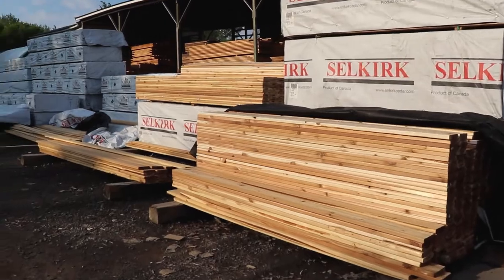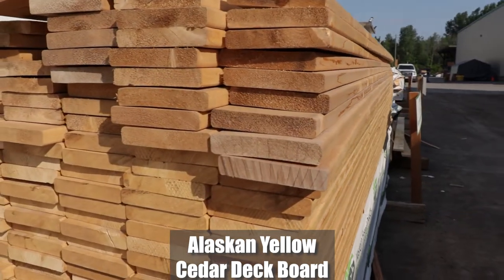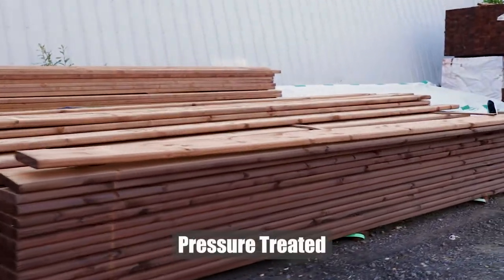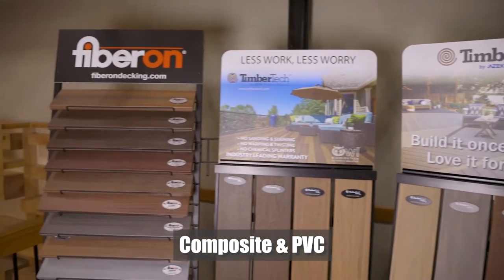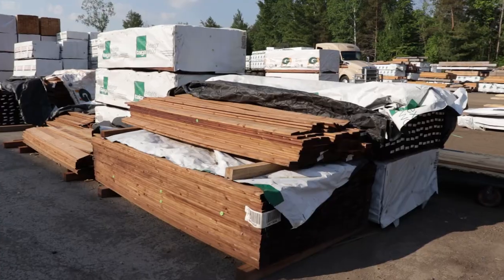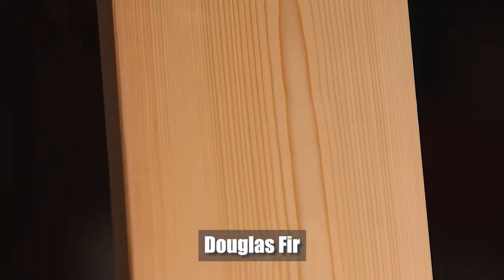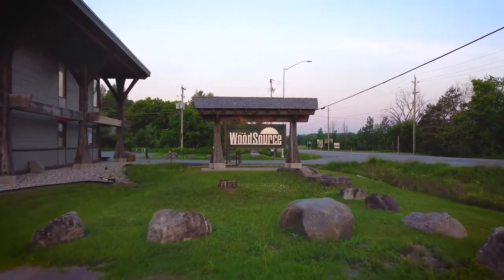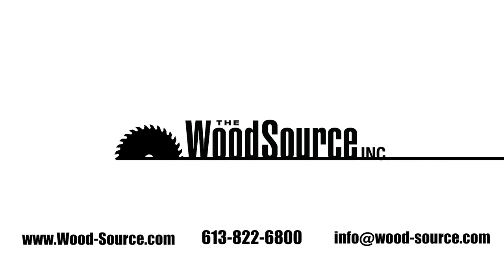2021 Deck and Fence Options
Nothing says “summer project” like a new deck or fence, and here at The
WoodSource we are well-known for our Western Red Cedar deck and fence boards. With lumber supply shortages, we wanted to ensure we were in a strong position to support our customers on a variety of outdoor projects. One way we have done this is by expanding our board selection to include new beautiful, natural Japanese Cedar, Alaskan Yellow Cedar, and Douglas Fir boards to complement our standard Western Red Cedar options. Click on the video for more details!